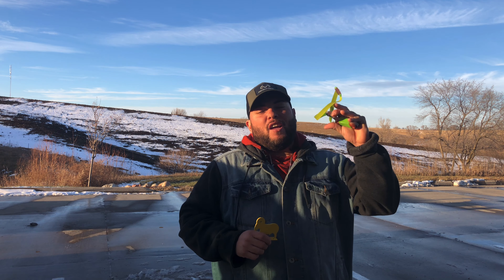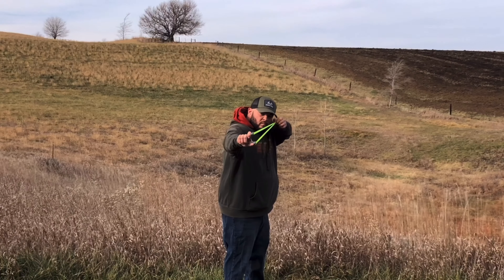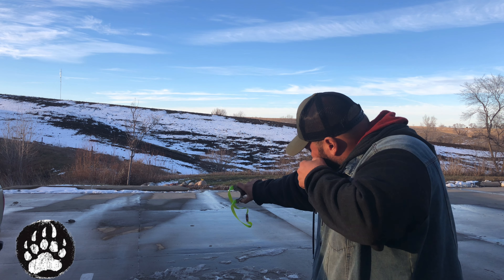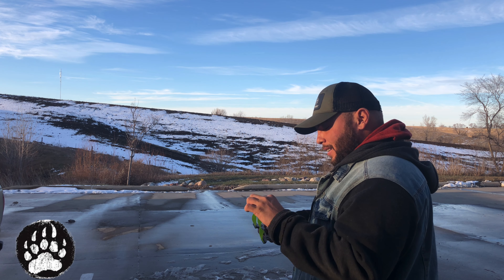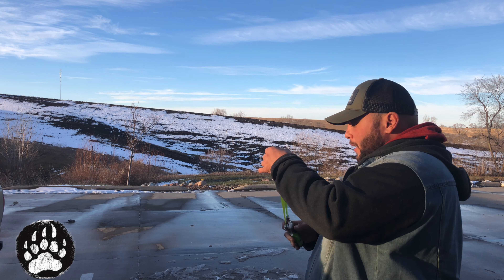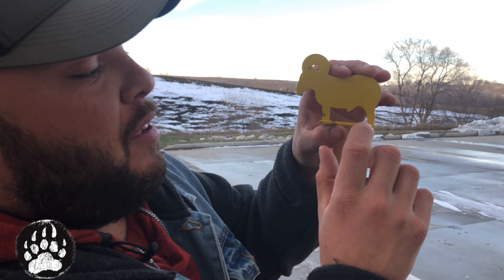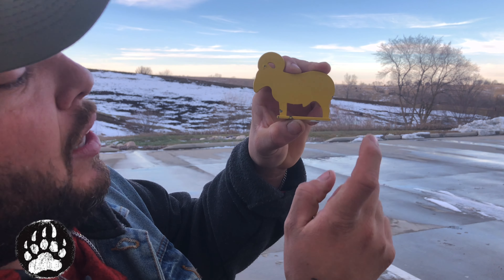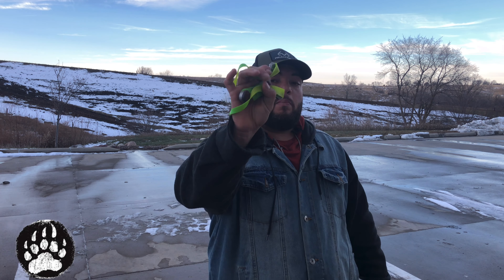Slingshot Target Practice/ Steel Ram